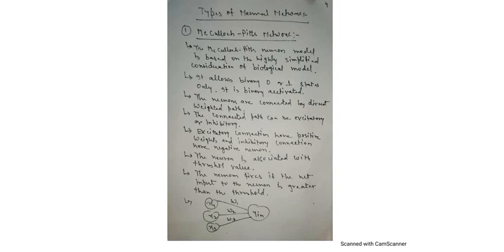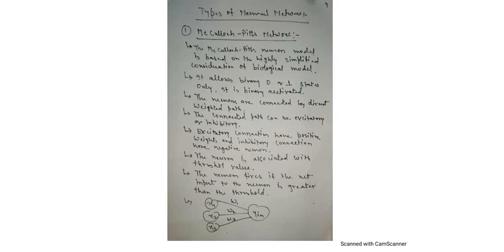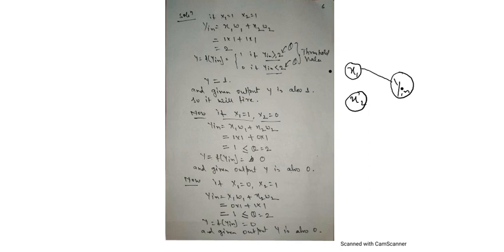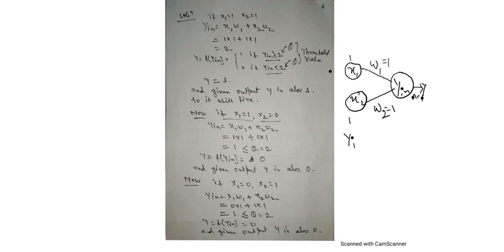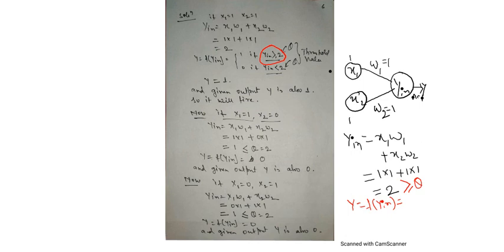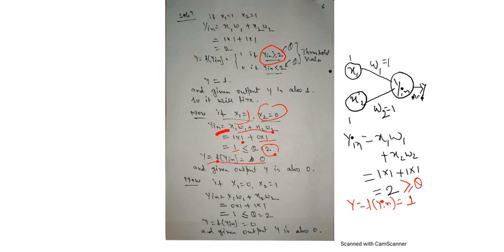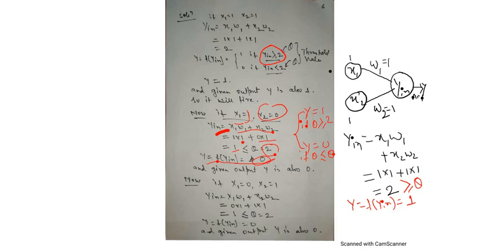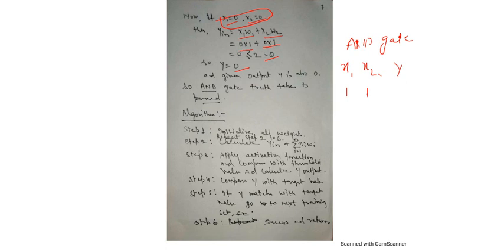Mc Culloch Pitts Neuron1